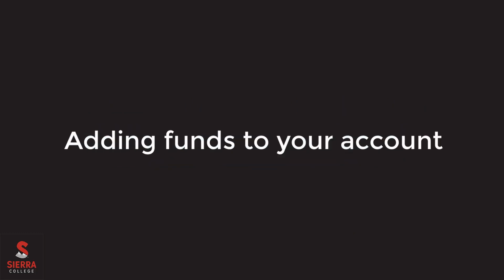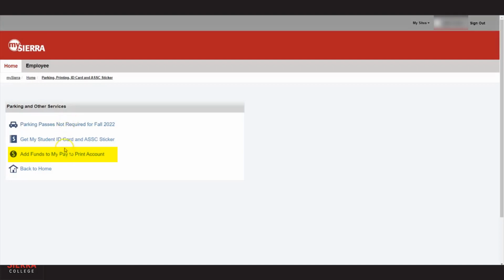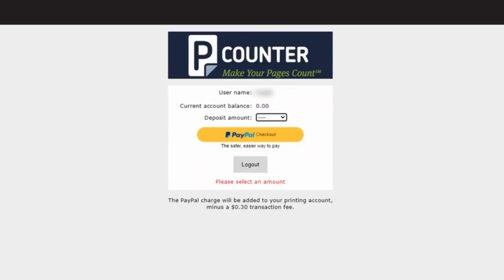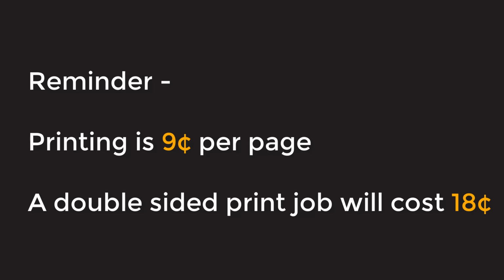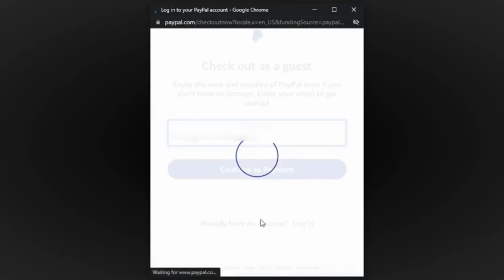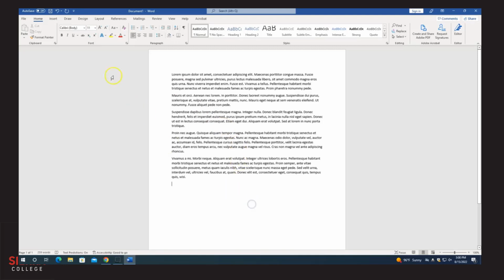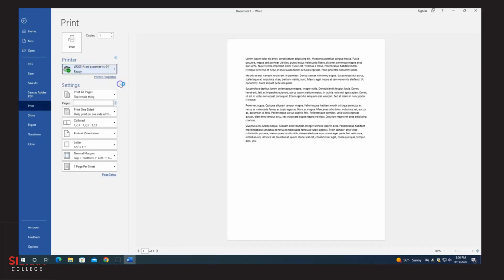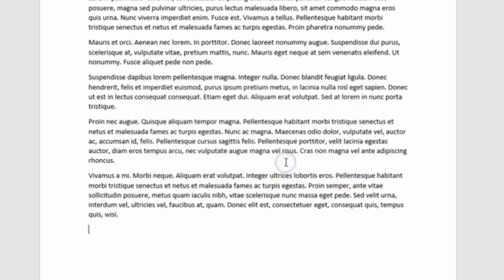Pay To Print 2022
How to use Pay To Print 2022 at Sierra College